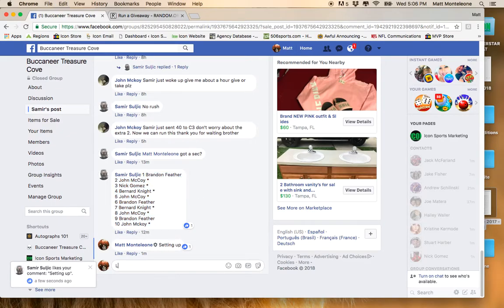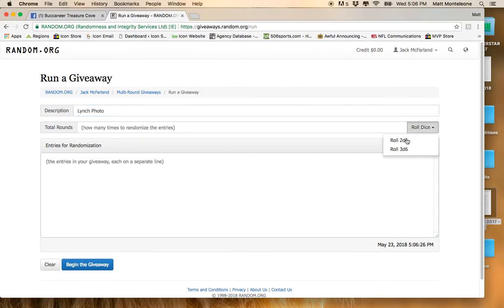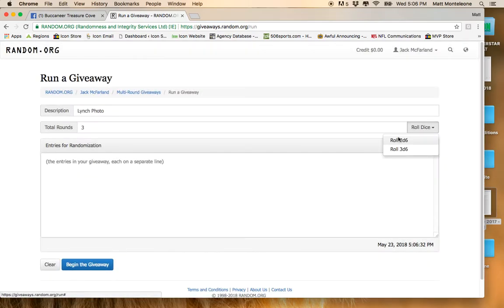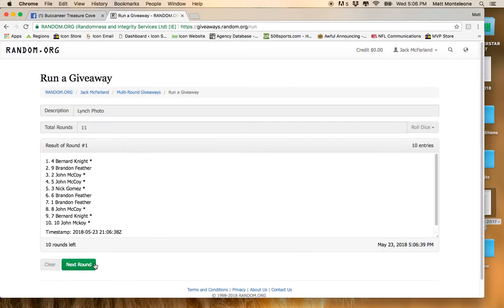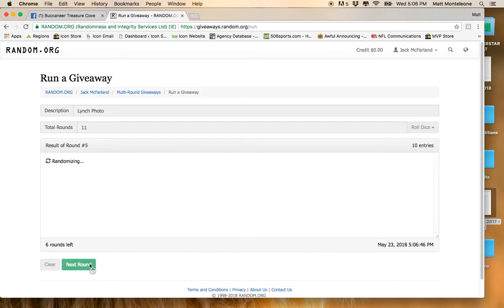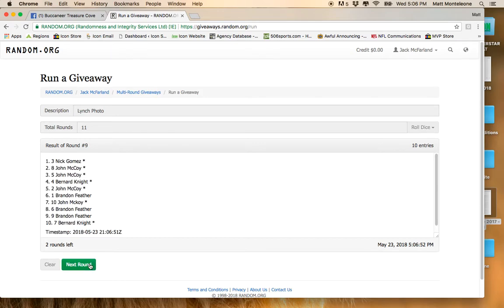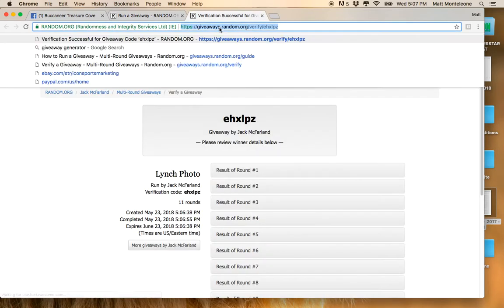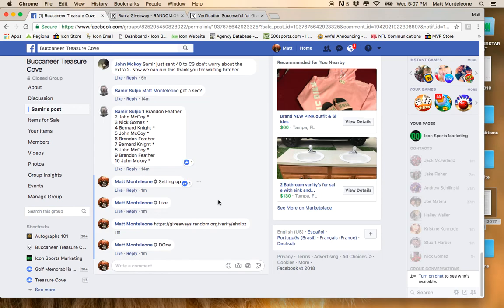John Lynch Photo